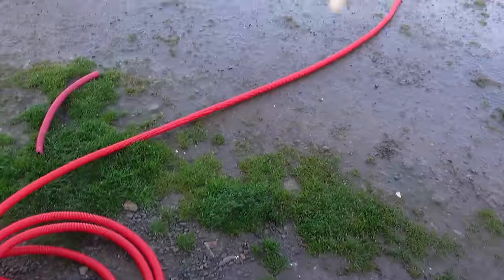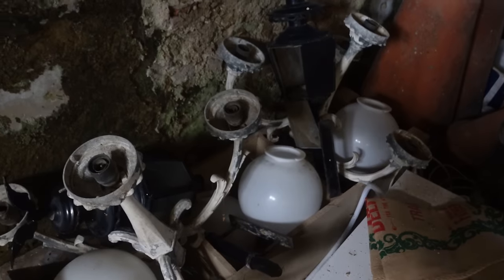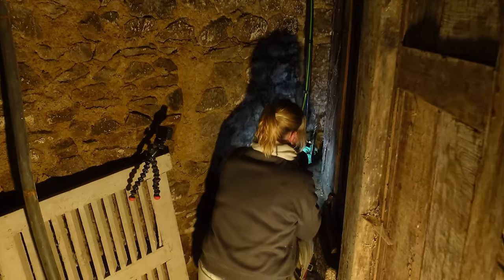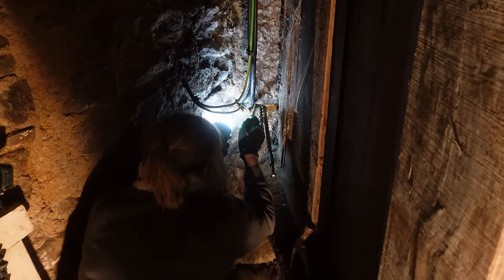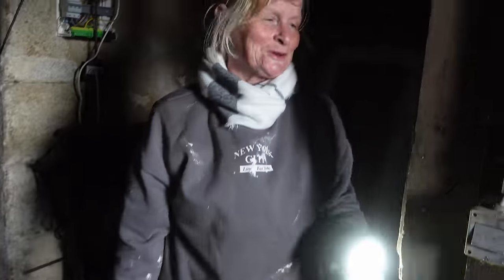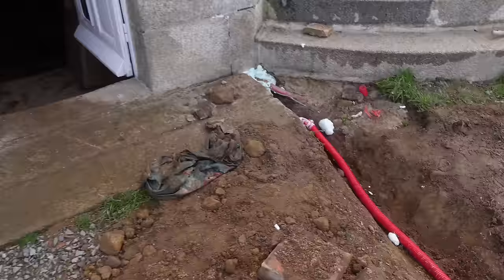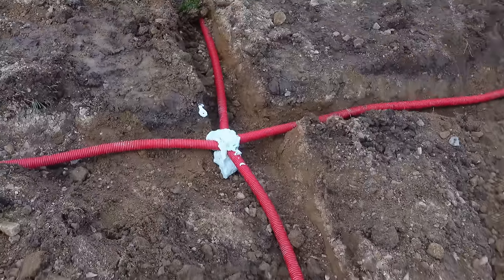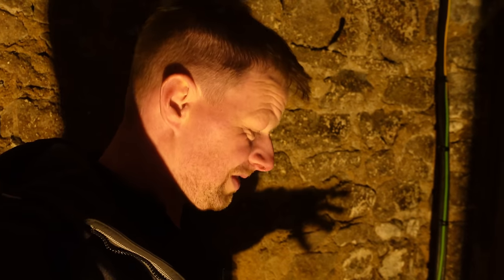The START Of The FRONT GARDEN Renovation At The CHATEAU.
Bonjour à tous, with a small spot of sun the family decide to get working outdoors and with the start of the front garden and the huge fountains.

or,

Address

95 le château
Lalacelle
61320
France

About us,